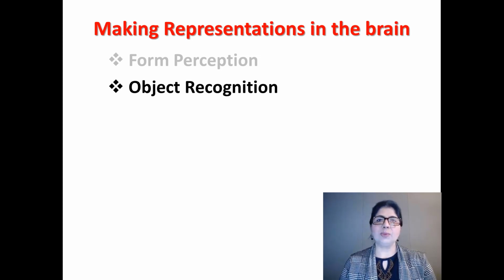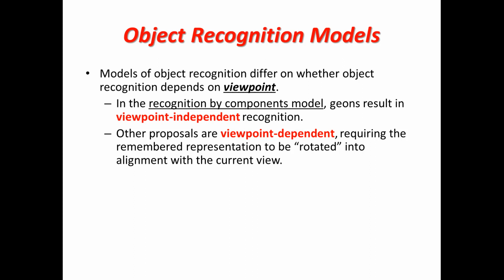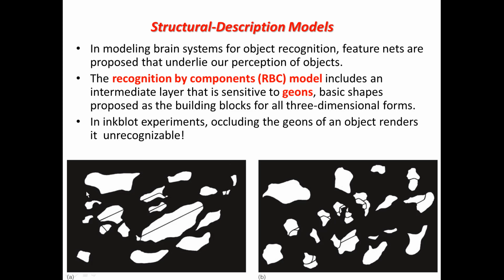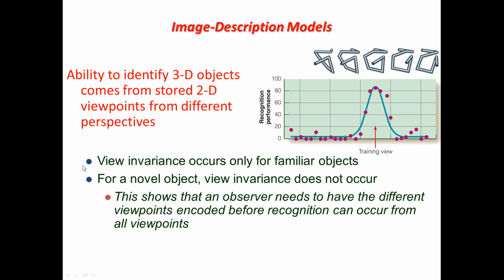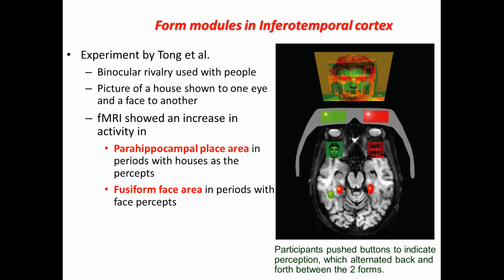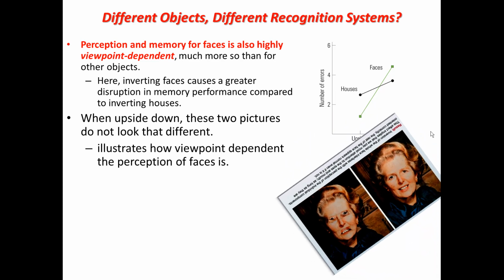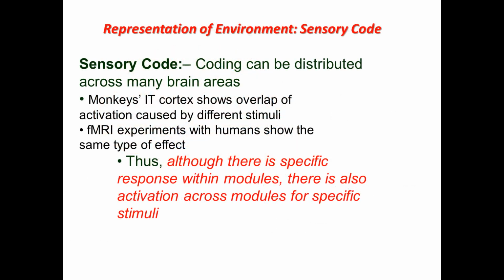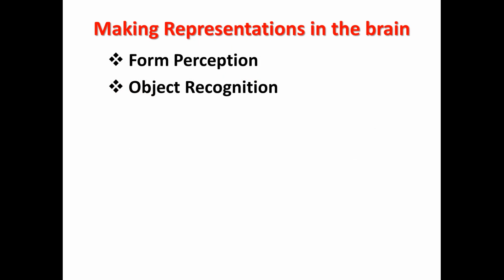Cog305 WebLec6 ObjRecog3